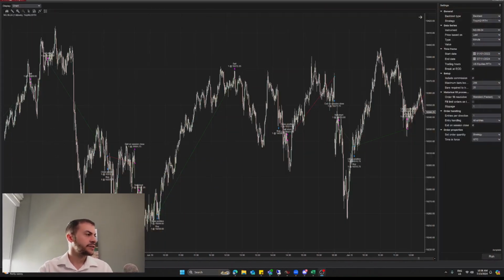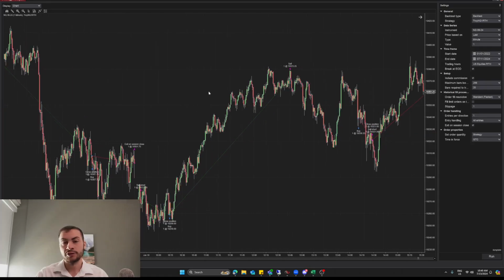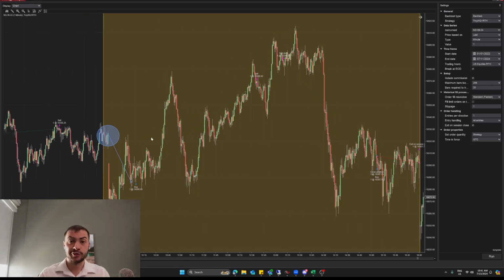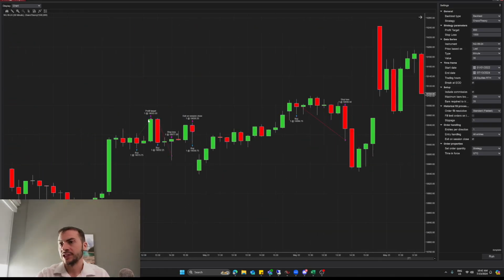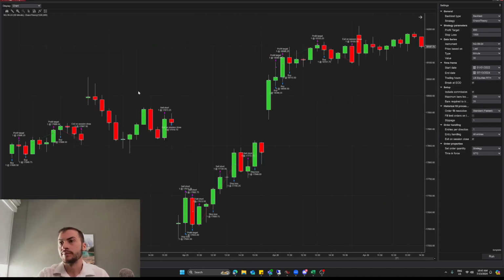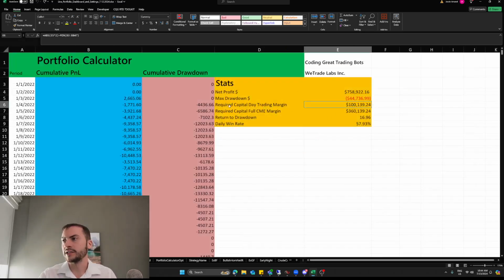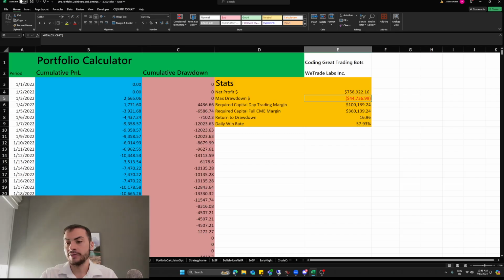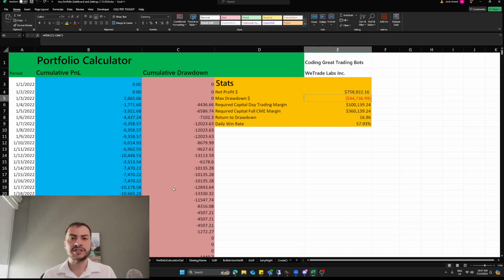Algo Trading Trend Vs. Counter-Trend Strategies